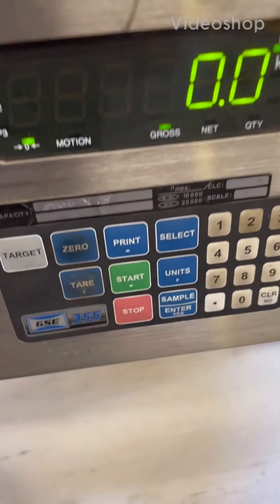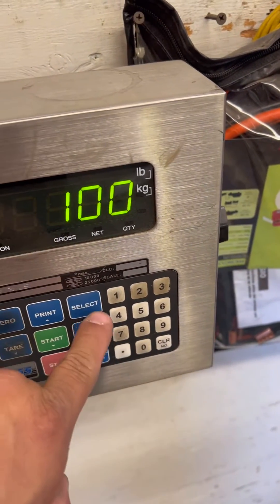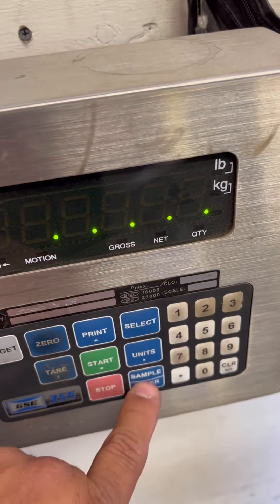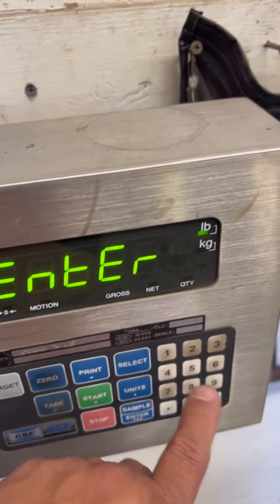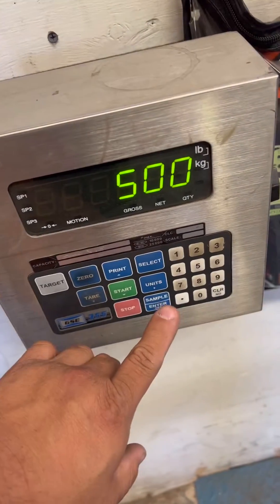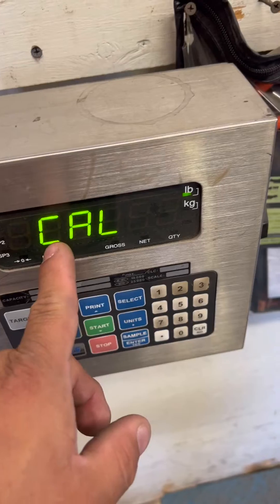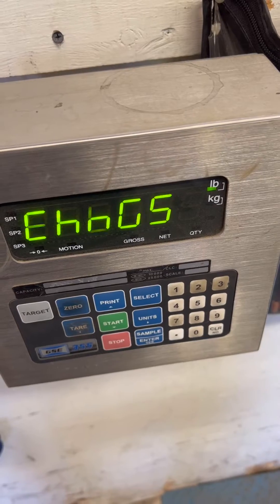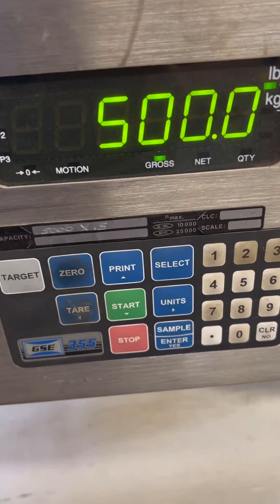Calibration adjustment of a GSE 355